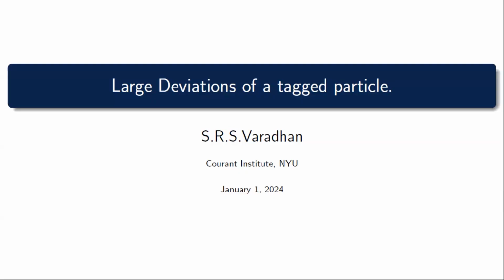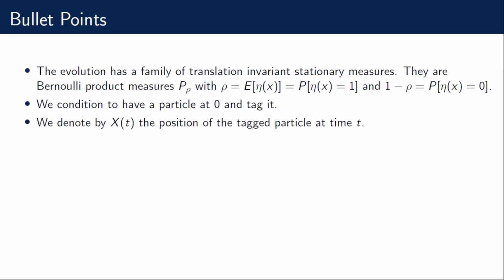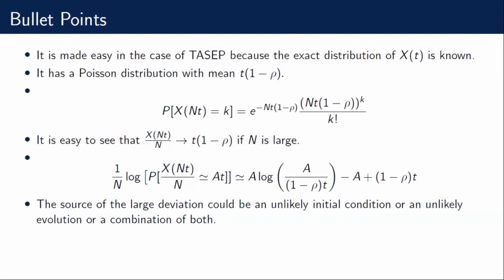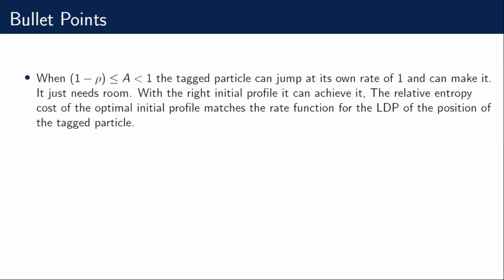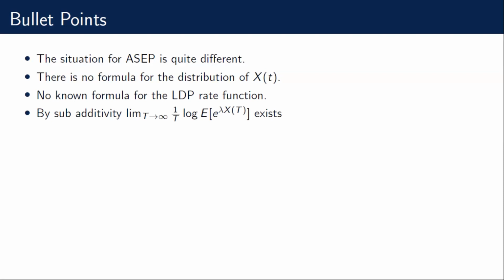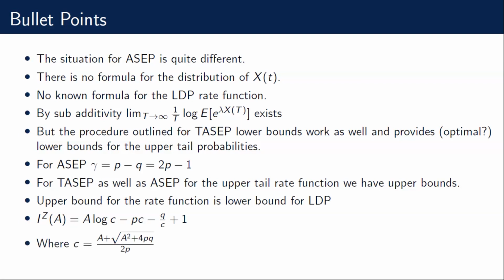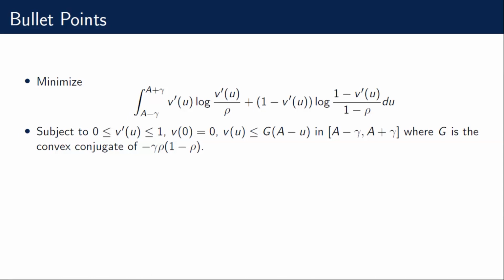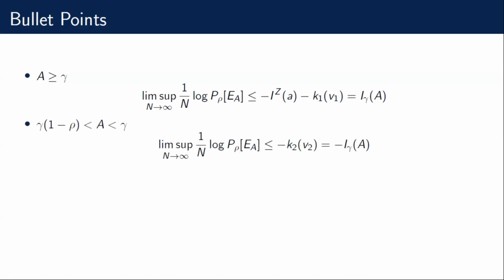Large deviations of a tagged particle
S. R. S. Varadhan (Courant Institute)

We consider simple exclusion process in 1 dimension. They start from equilibrium, i.e. Bernoulli measure with density ρ in (0,1) conditioned to have a particle at 0 which is tagged. The motion is nearest neighbor with exponential waiting times. The jumps to the right has probability p and to the left q = 1−p. We assume p,q are in [0,1] and q is less than or equal to p. p = 1, q = 0 is TASEP and if q is greater than 0 it ASEP. We study the motion of the tagged particle and try to understand its large deviation behavior.